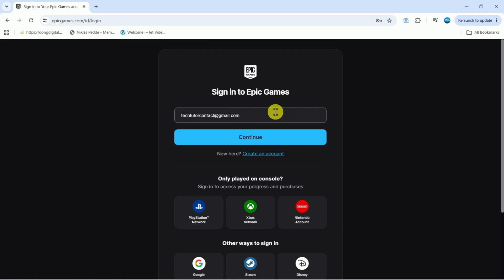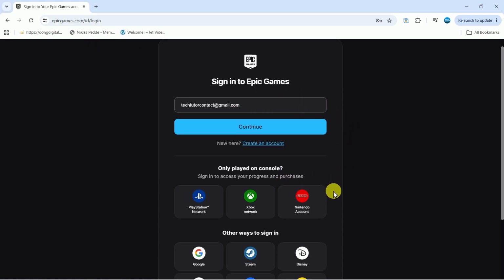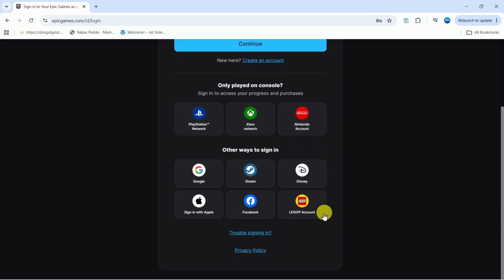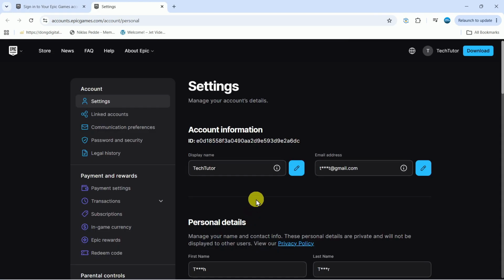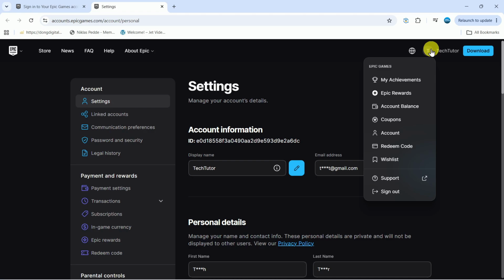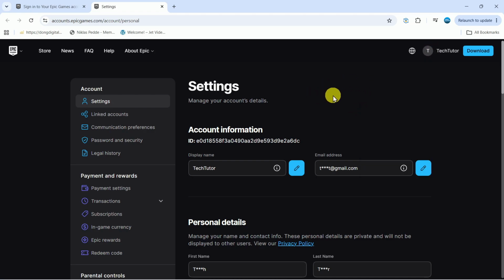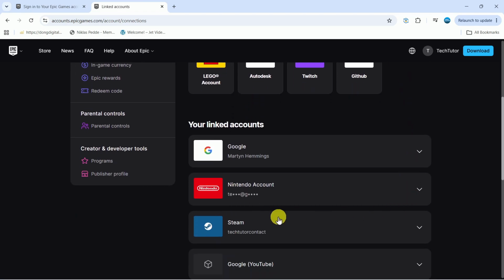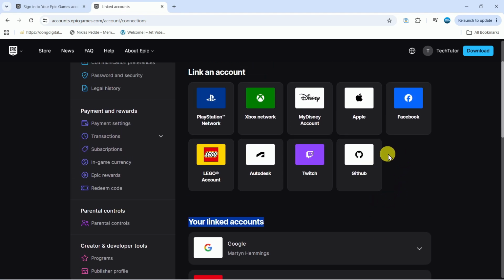How To Link Steam To Epic Games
Want to know how to link Steam to Epic Games? In this video, I’ll show you how to connect your Steam account to your Epic Games account step by step.

If you’re trying to connect Steam and Epic Games for a supported game, access cross-platform features, or simply want to link your accounts, this tutorial will walk you through the process and show you exactly where to find the settings you need.

By the end of this guide, you’ll know how to link Steam to Epic Games, how to connect your accounts, and how to check whether your Steam account has been successfully linked.

Thanks!